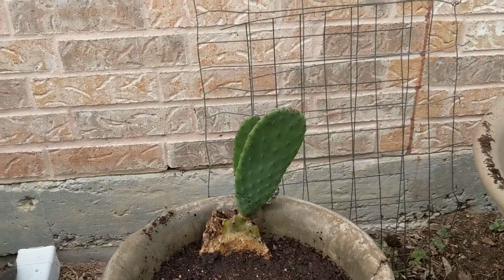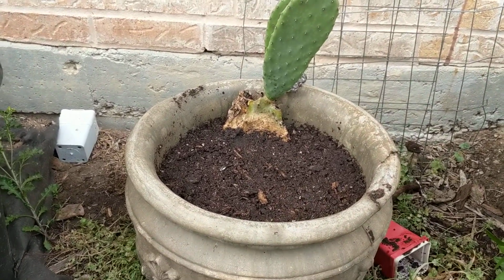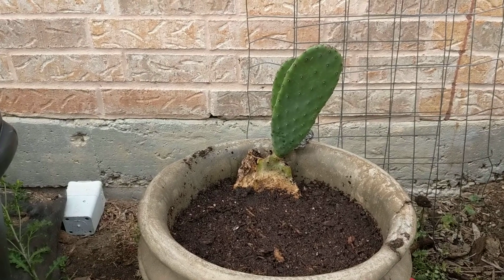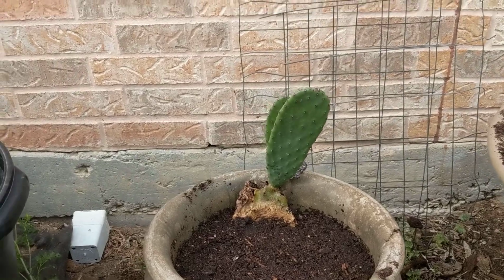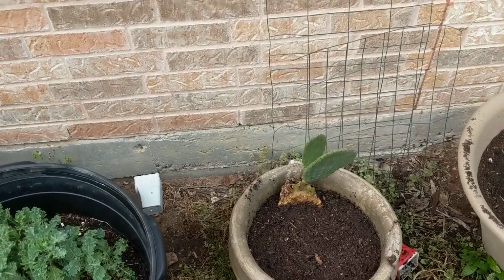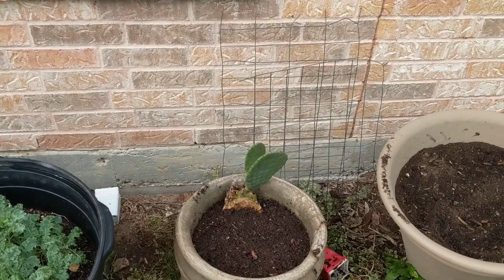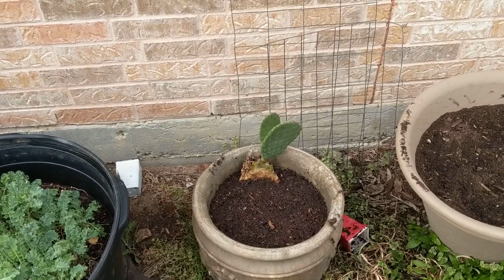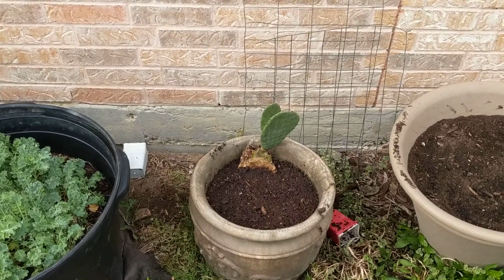Edible Pear Cactus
The pear cactus new pads are edible as well as its pear fruit called tuna.  Be sure to burn or scrape off the pricks before eating.